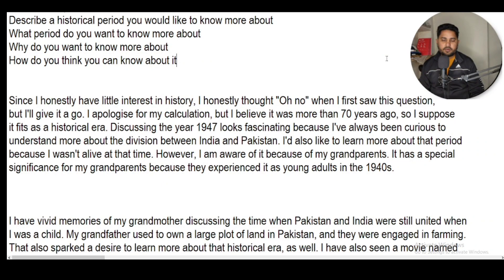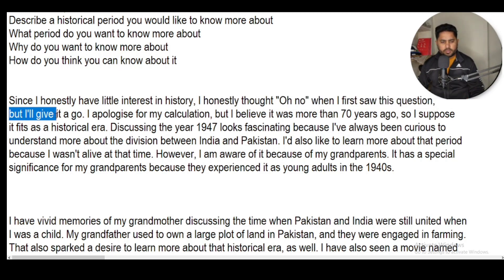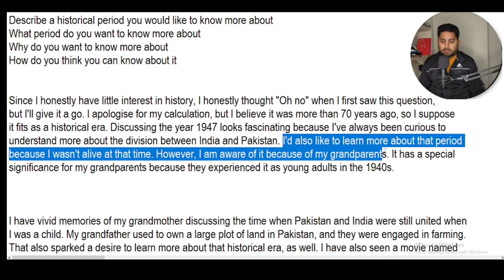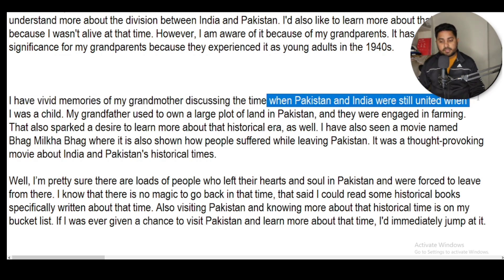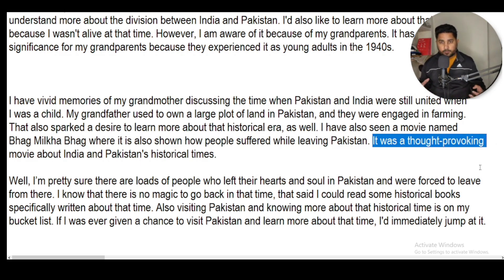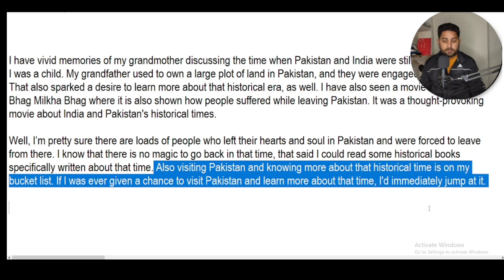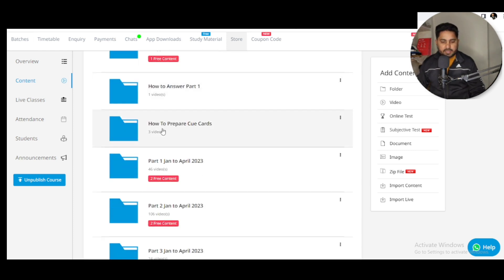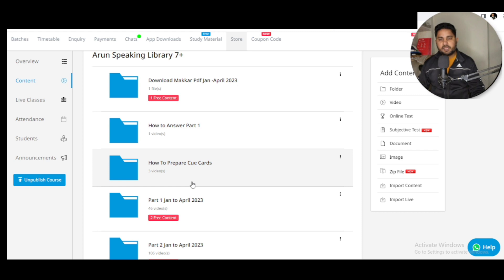Describe a historical period you would like to know more about Cue Card Jan-April 2023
In This video, we discuss new cue cards from January to April 2023 Cue Cards |
Jan-April 2023 | Describe a historical period you would like to know more about the cue card
jan - April 2023 explained and taught by Arun Vashisht Sir
 [Note: In iPhone  ✓ Org Code: JZQVW ]
💻Web/pc/Laptop में चलाने के लिए इस website पर जाए👇
【Org code मांगने पर 👉 JZQVW लिखिए ओर उसके बाद verify पर click कीजिये】

1. Describe a person you would like to study or work with.
2. Describe a time when you were late.
3. Describe an advertisement that you don't like.
4. Describe a person who inspired you to do something interesting.
5. Describe a website which helped you to do something/website you visit often/ use regularly.
6. Describe a piece of good news you heard from others.
7. Describe a place where there was a lot of noise.
8. Describe something you taught to your friend/relative. You should say:.
9. Describe a place/country in which you would like to live/ work for a short period of time
10. Talk about an interesting old person you met recently.
11. Describe a piece of technology that you find difficult to use.
12. Describe a historical period you would like to know more about.
13. Describe an unusual meal that you had.
14. Describe an achievement/success you are proud of
15. Talk about a thing you complained about something (but finally got a good result).
16. Describe when someone gave you something you really wanted /a gift you received
17. Describe a development in your country like a shopping centre, park etcetera.
18. Describe a time when you had to lend something to a person you know. You should say
19. Describe a person you met at a party and enjoyed a conversation with. You should say
20. Describe an area in your home where you feel relaxed.
21. Describe a situation when you enjoyed free time/ Describe something you did in your spare time during childhood
22. Describe a course that you want to learn/study you would like to do in future.
23. Describe a character from a movie